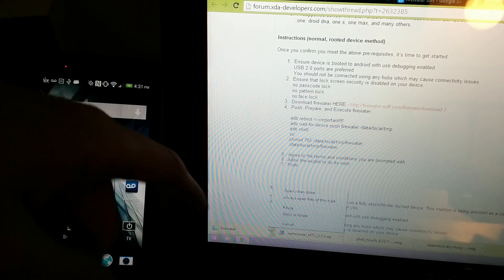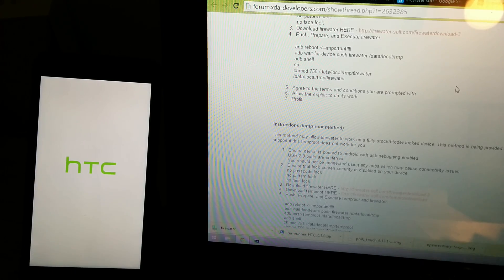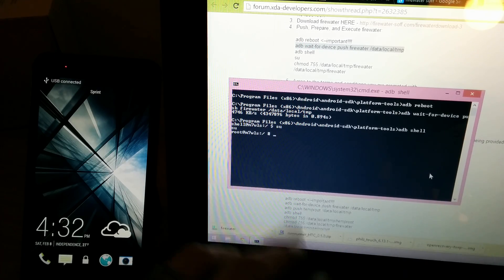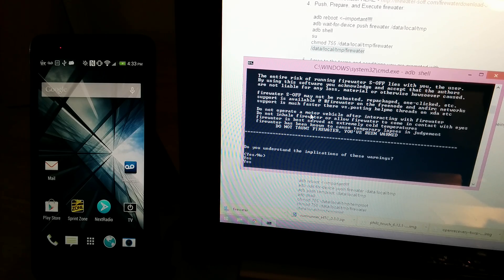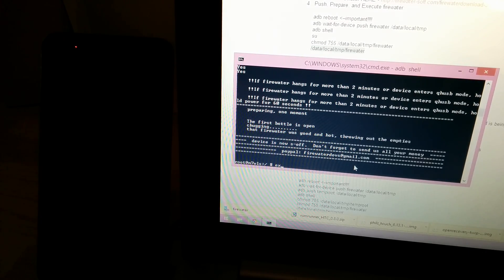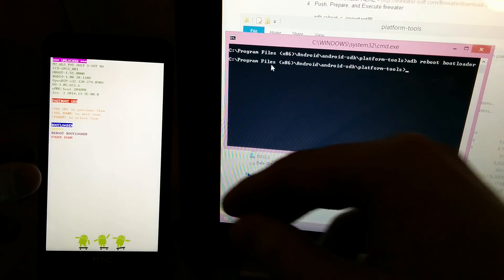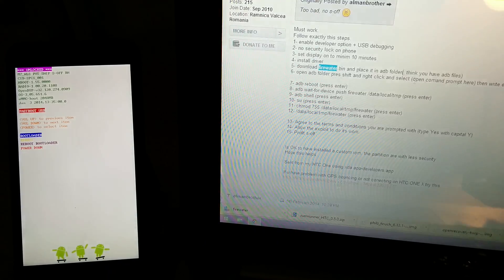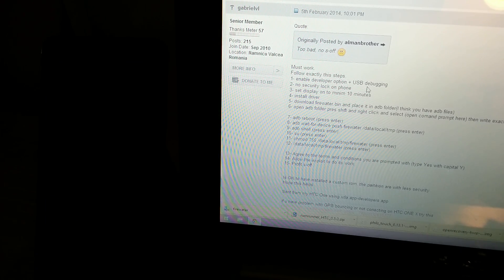How To Get S-OFF on your HTC One!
I did NOT know if this method would work or not, so I started recording just in case it did! I had tried other methods that had failed, and this one worked! :)

Thanks pradeepvizz for S-OFF, and gabrielvl for getting me to search for "firewater".

Fun fact: This video was recorded with my Nexus 5, using the "Camera KK" app.

If you're still reading this, you're a freaking rare bread, that actually wants to learn! Anyways, I don't know if this works on the new KitKat base... Probably NOT! S-OFF is amazing, and I encourage you to do it! Just know that with great power, comes great responsibility! With S-OFF, the security on your phone is COMPLETELY OFF, and you can royally screw up your phone. Just a warning. Don't do this if you have NO CLUE what S-OFF IS! Learn Android and HTC stuff first, then come back and don't take any OTA's if you want S-OFF! :)